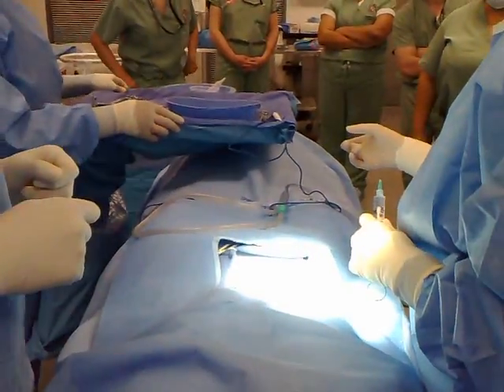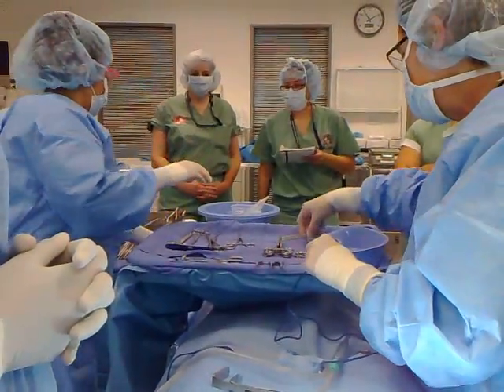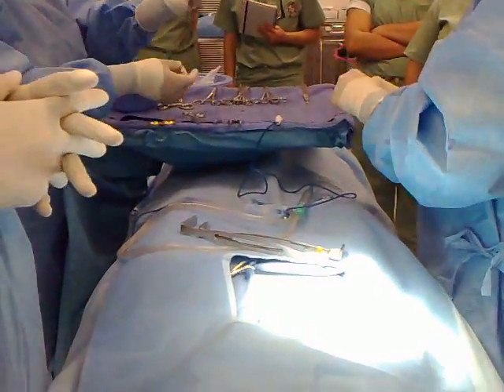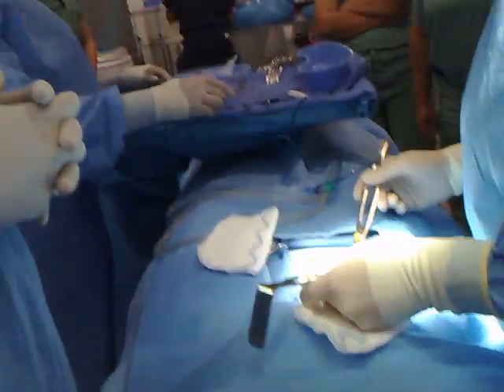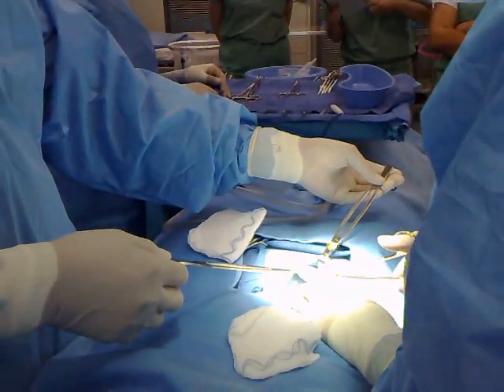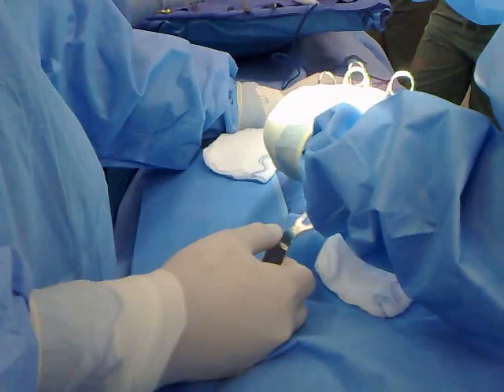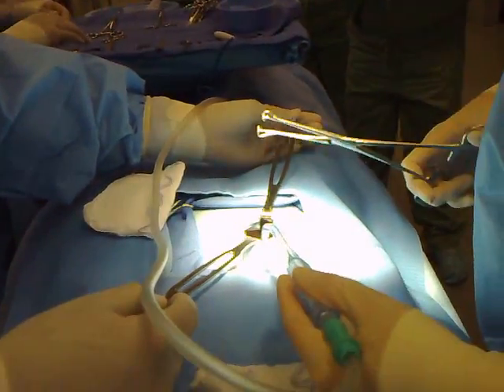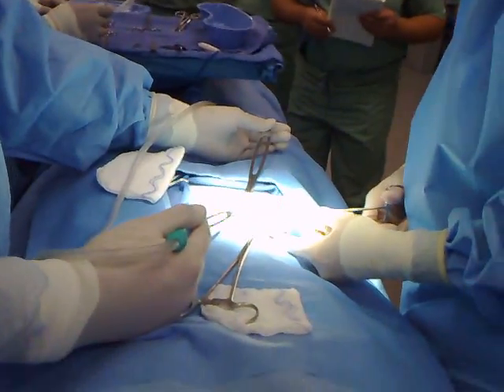APPENDECTOMY part 1 instrument setup class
Learning how to set up instruments for appendectomy